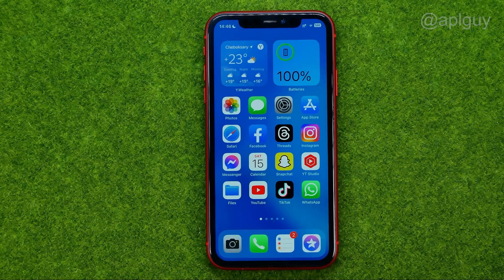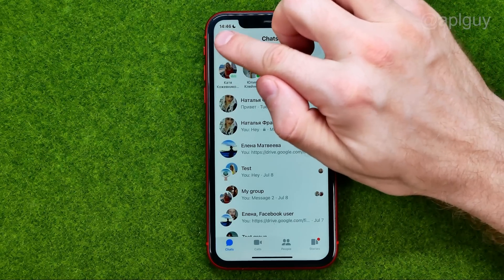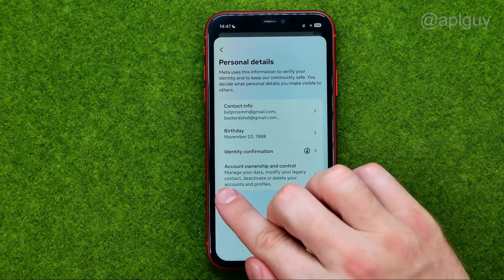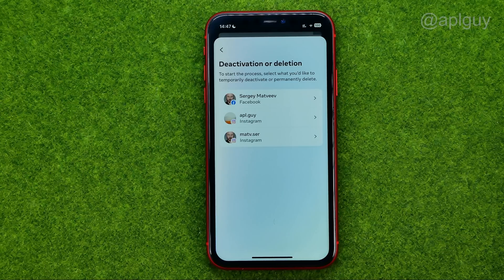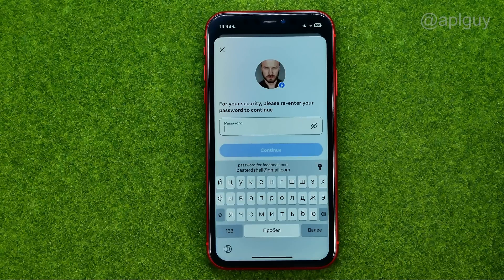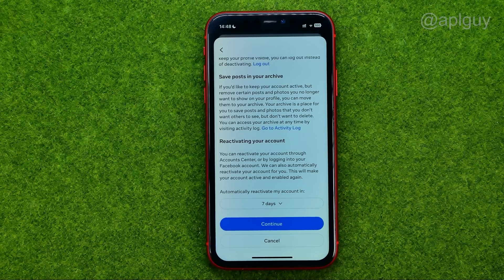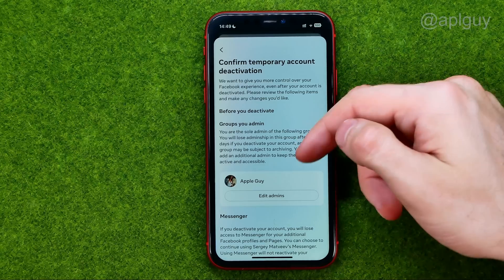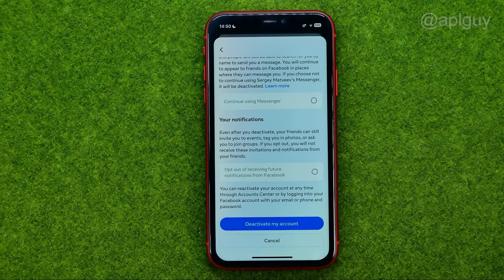How to Deactivate Messenger [2023 Update] - Full Guide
If you are looking for a video about how to deactivate messenger, here it is!
In this video I will show you how to deactivate messenger account. Be sure to watch the video to the very end.
You will learn how to deactivate messenger on iphone. That's easy and simple to do from your phone.